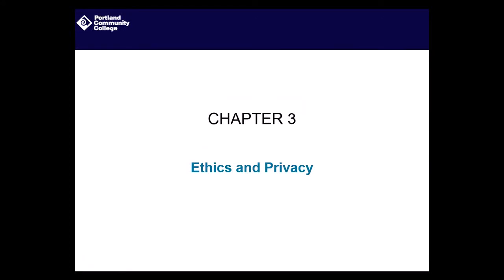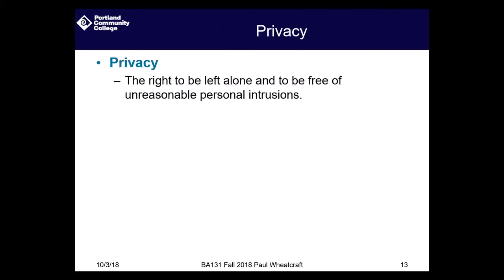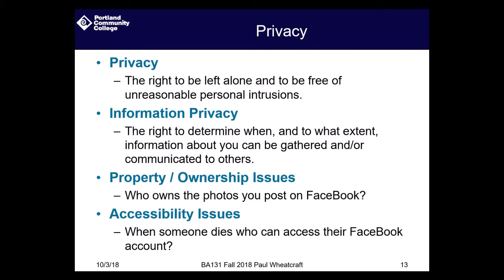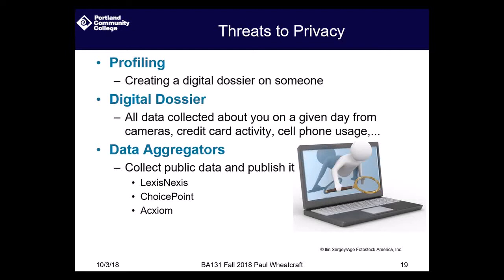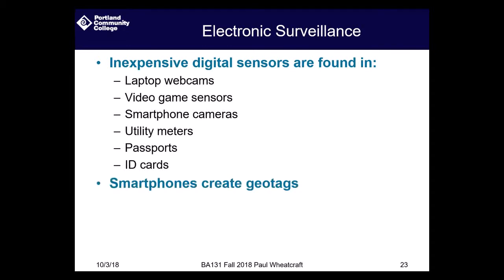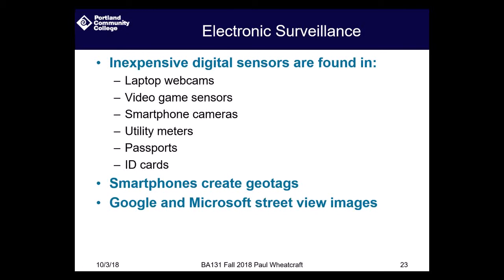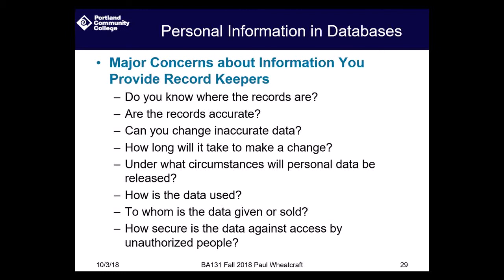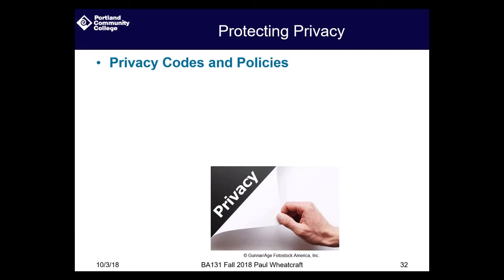BA131 Chapter 03 Lecture